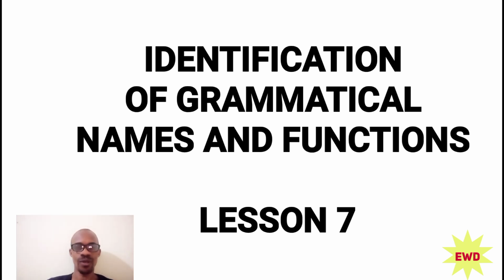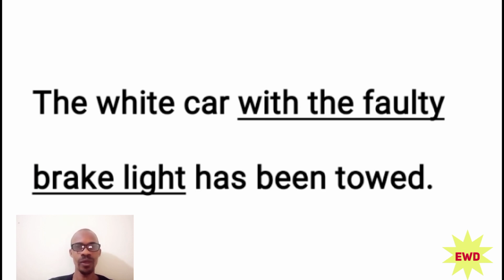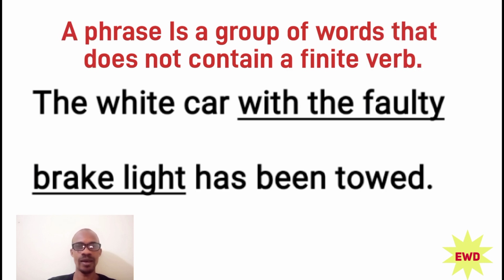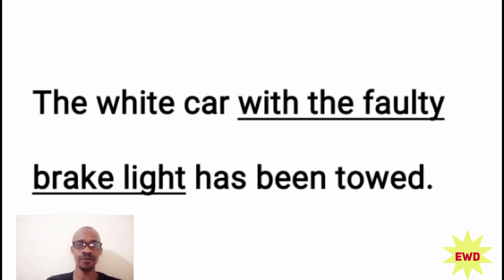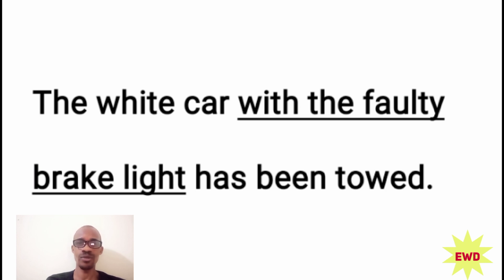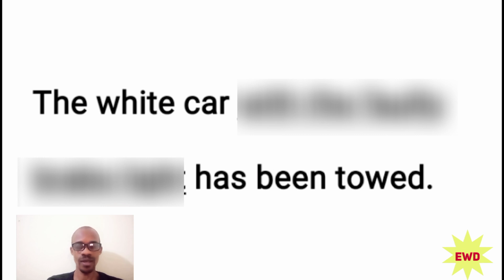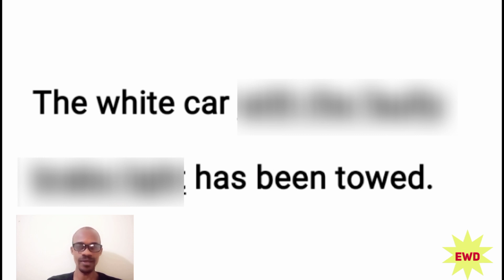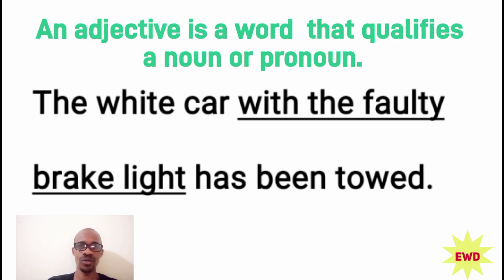GRAMMATICAL NAMES AND FUNCTIONS: LESSON 7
We are back with another video on Identification of grammatical name and function in English Grammar.

Learn the steps in identifying the various grammatical names and their respective functions in the English sentence.